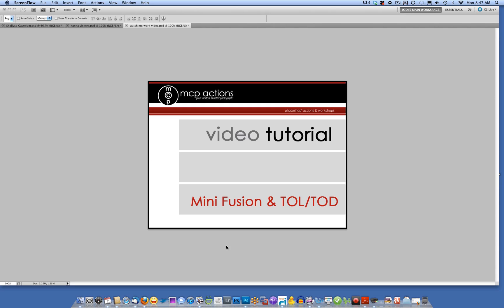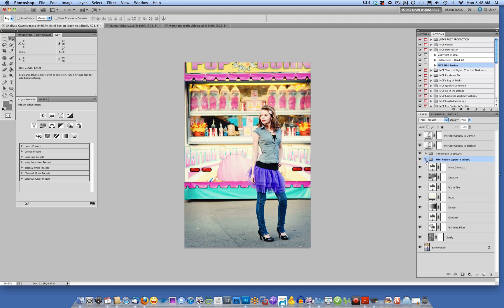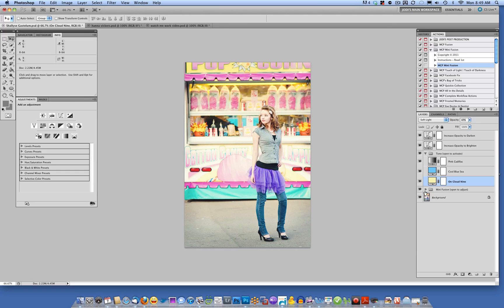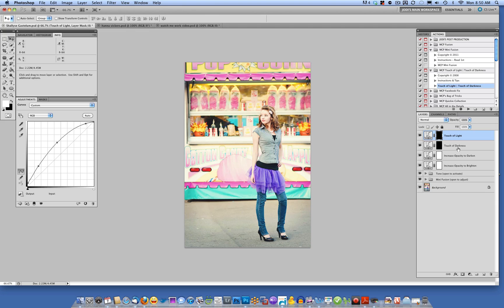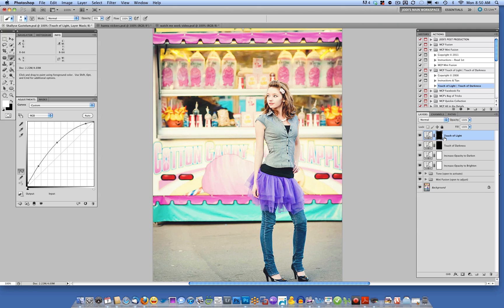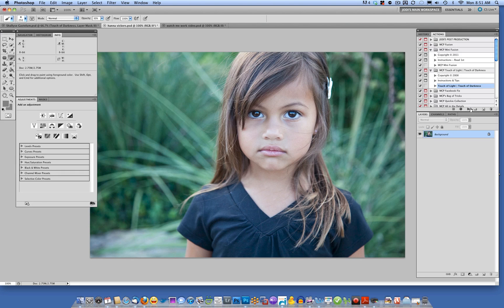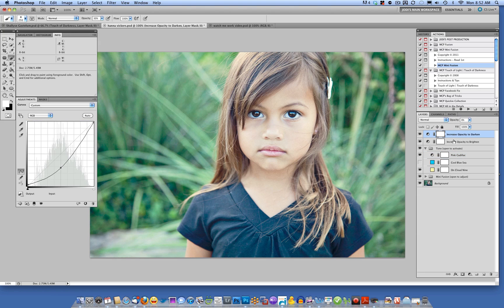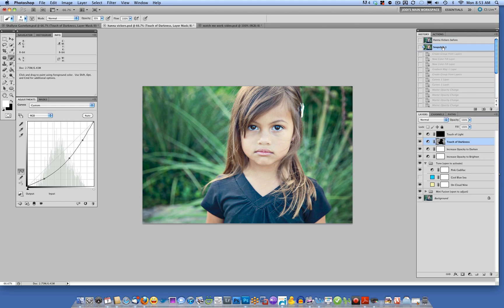Using the Free Photoshop actions: Mini Fusion + TOL/TOD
This video will teach you how to use the two free powerful Photoshop actions, Touch of Light/Touch of Darkness and Mini Fusion. These actions can be found at: http:/